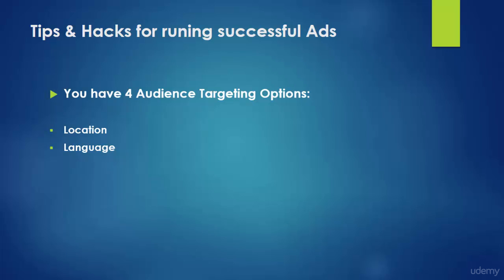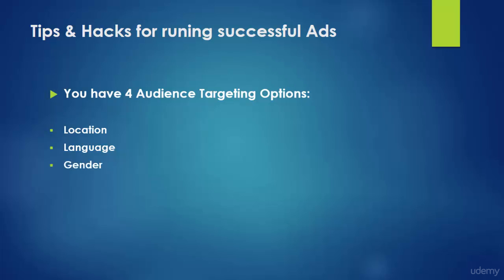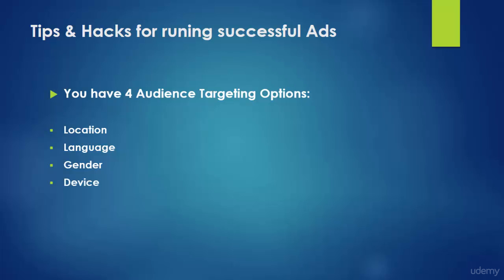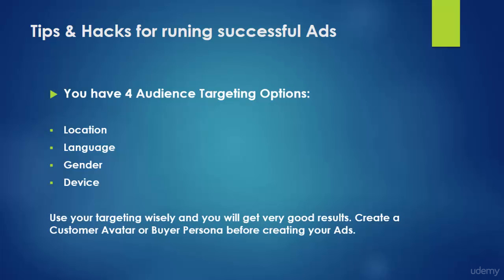11 Tip 2 The riches are in the RIGHT TARGETING